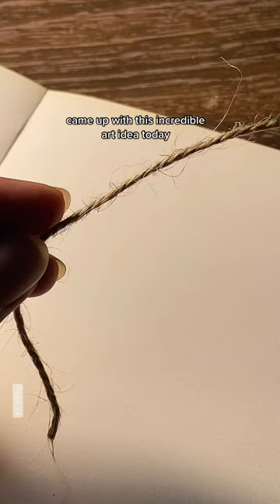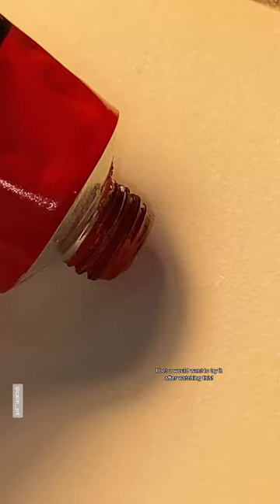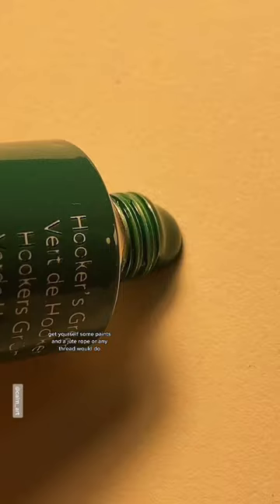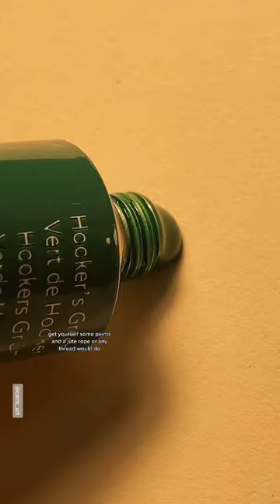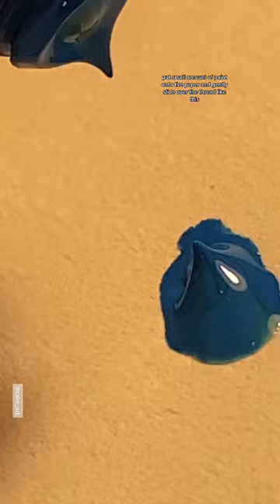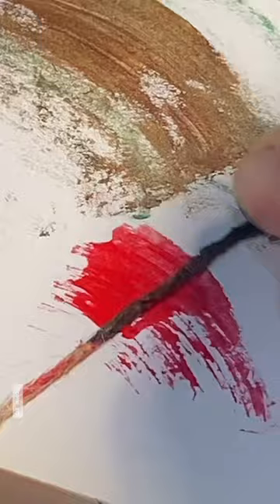this art idea will blow your mind